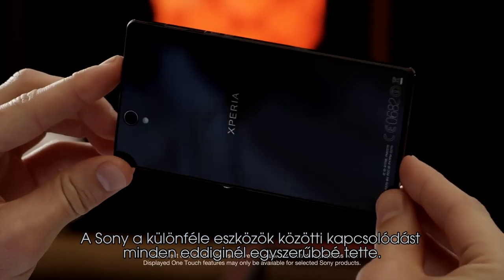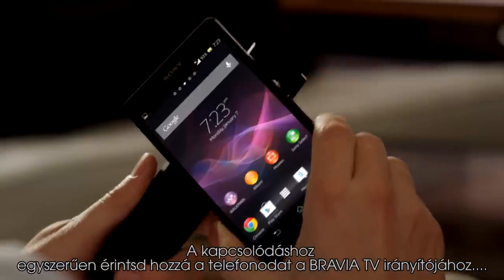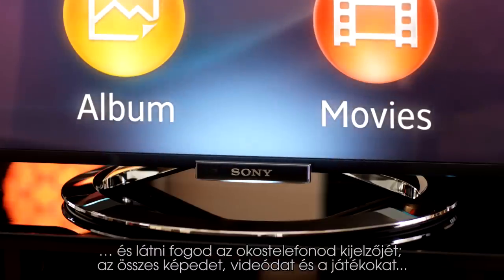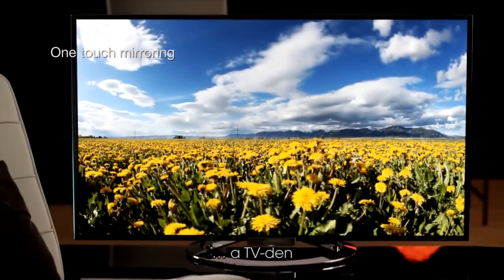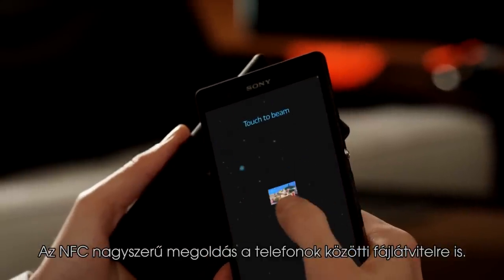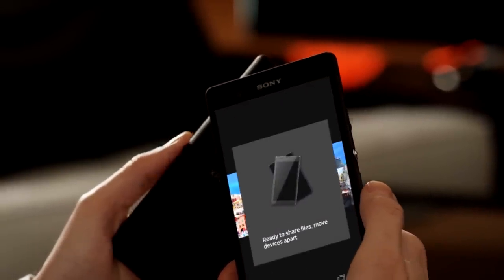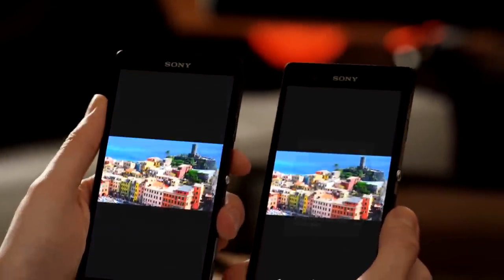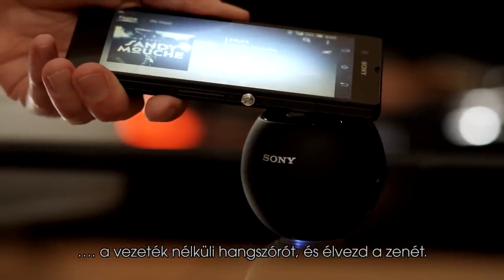Sony Xperia Z - Kapcsolódás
Xperia Z gyors és könnyű megoldás a vezeték nélküli zene, fotó és videó megosztásra

A Sony a különféle eszközök közötti kapcsolódást minden eddiginél egyszerűbbé tette.
A Sony One-touch funkciói az NFC technológián alapulnak. A kapcsolódáshoz egyszerűen érintsd hozzá a telefonodat a BRAVIA TV irányítójához...
... és látni fogod az okostelefonod kijelzőjét; az összes képedet, videódat és a játékokat...
... a TV-den

Elmerülnél a tökéletes zenehallgatás élményében? Csak érintsd a telefonodat a vezeték nélküli fülhallgatódhoz.

Az NFC nagyszerű megoldás a telefonok közötti fájlátvitelre is.
És a zene. Indítsd el a Walkman zenelejátszót, csatlakoztasd egy érintéssel a vezeték nélküli hangszórót, és élvezd a zenét.

Xperia Z, a Sony legjava egy okostelefonban
Fedezd fel a Sony legjavát egy okostelefonban